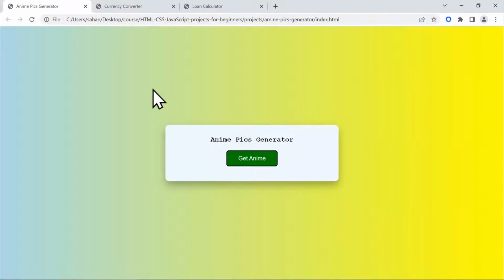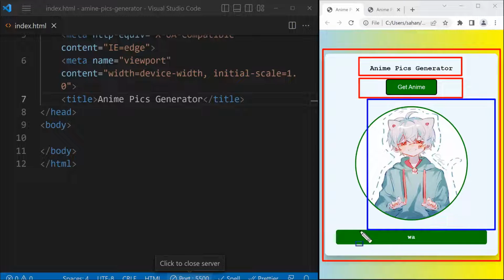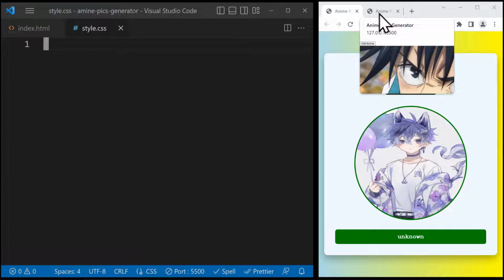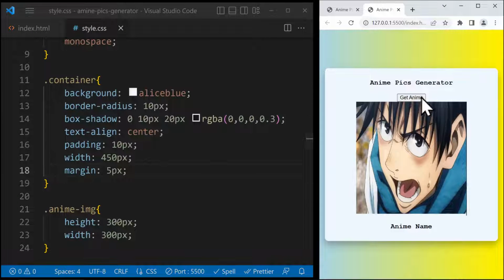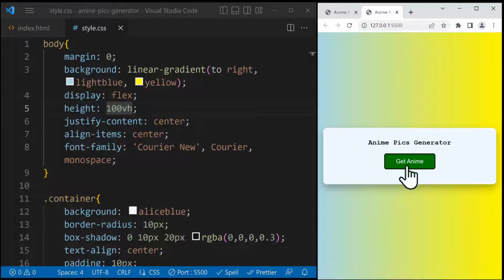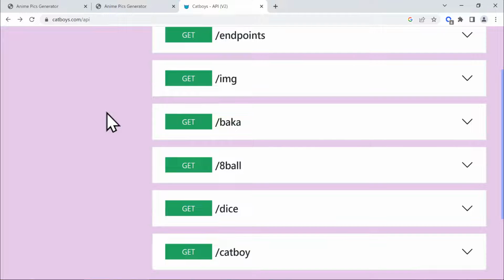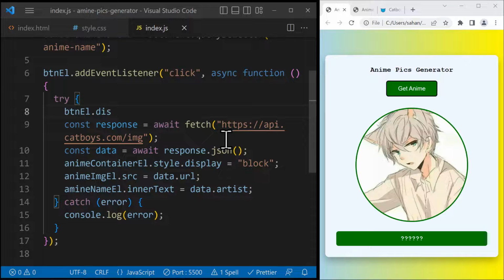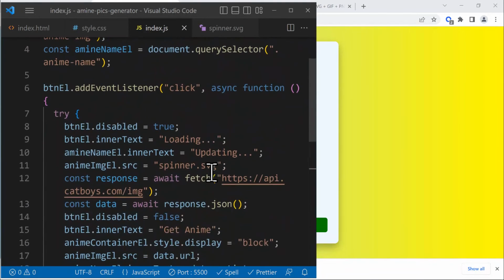HTML CSS JavaScript Project - Anime Pics Generator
🎨 Ready to embark on an artistic journey? Join us in this thrilling project, where we'll guide you through building a fantastic anime picture generator from scratch!

In the final version of our project, you'll find a user-friendly interface with a "Get anime" button. Click it, and the magic begins! The app fetches a random anime picture along with its name, ensuring every click is a delightful surprise. To enhance user experience, we've added a loading effect that keeps you engaged while the data loads.

We've harnessed the power of APIs to fetch data, and we'll teach you how to apply the 'try and catch' method to handle potential hiccups along the way. But that's not all! We're also diving into CSS to master the art of designing a beautiful UI, including the background color of the page.

Whether you're a coding novice or a seasoned developer, this project is a fantastic opportunity to learn about API integration, error handling, and CSS design. Let's create an anime art generator that'll keep you entertained for hours! 🎭🌟🖼️